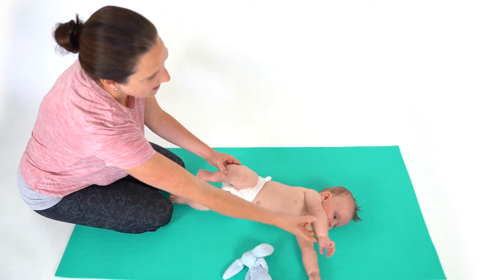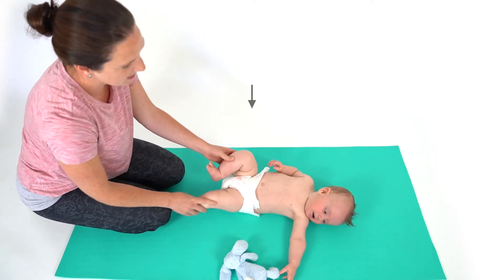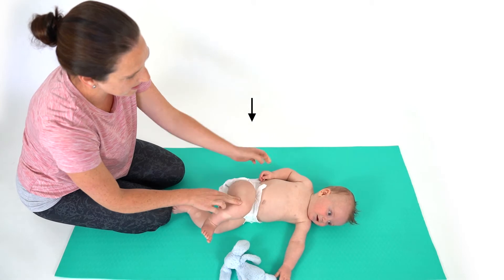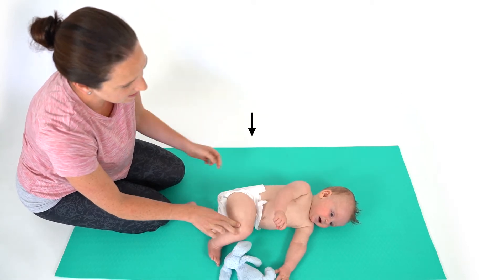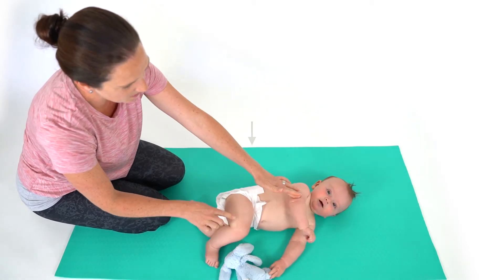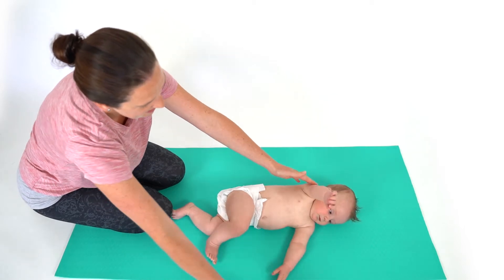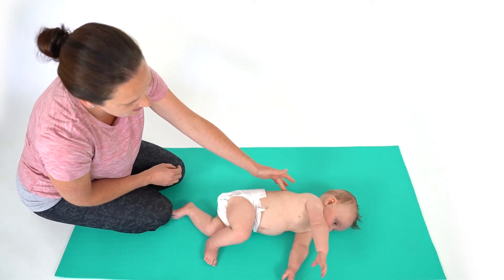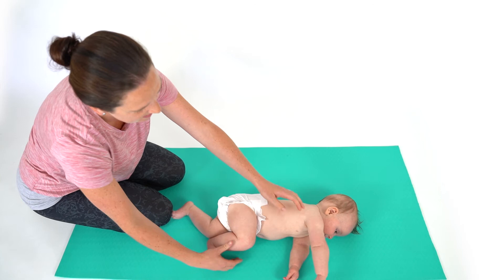Baby Development | Co-ordination | Assisted Rolling - Onto Side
Lie your baby on their back on a soft flat surface. Bend their right knee and place their right foot on the floor. Roll your baby on to their side.